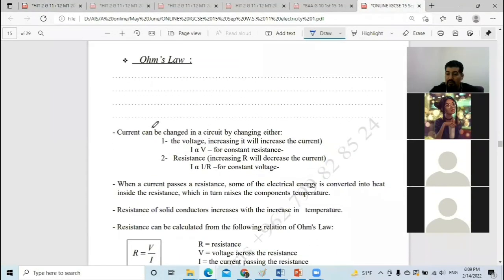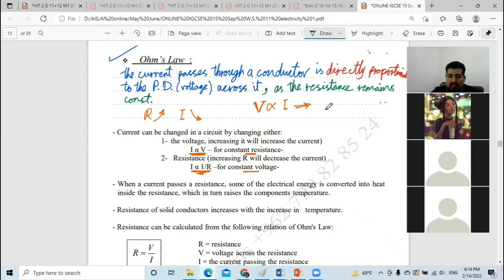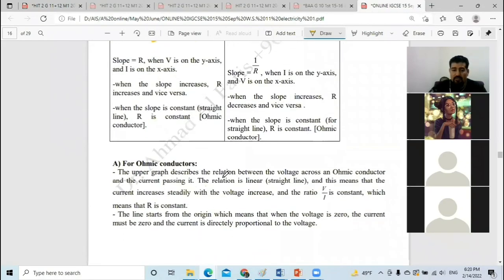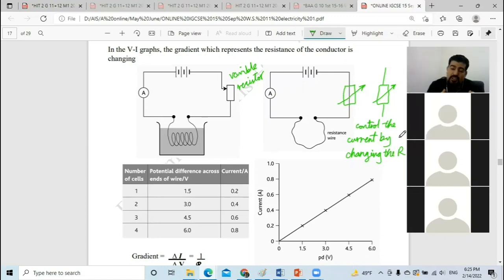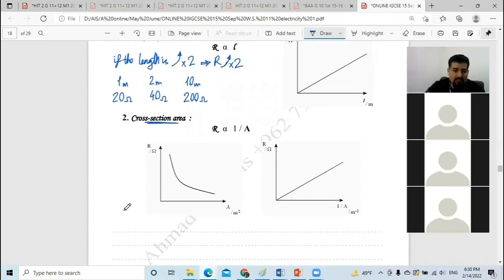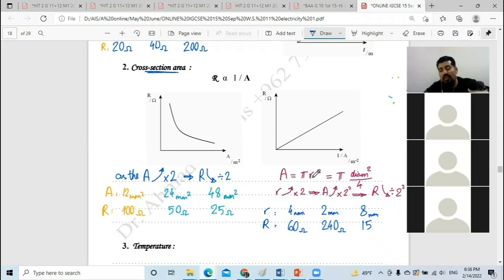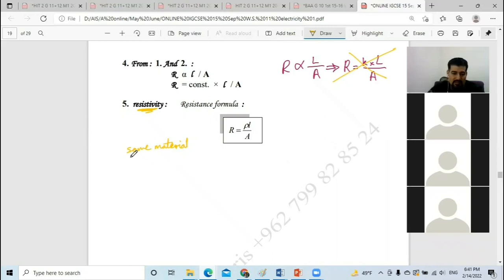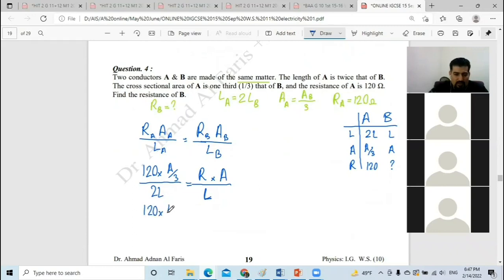Ohm's law & the factors affect the resistance of wire [part of online course] by: Dr. Ahmad Al Faris